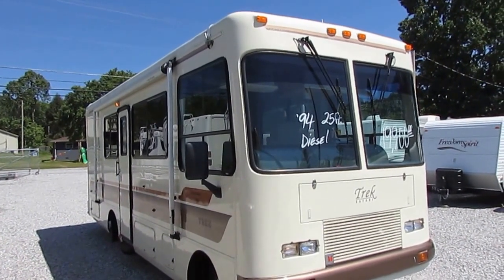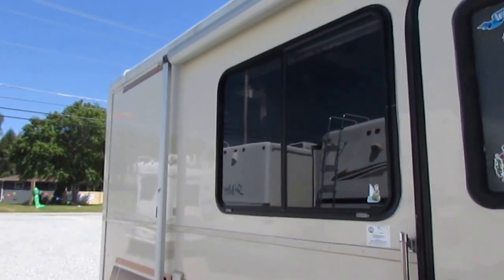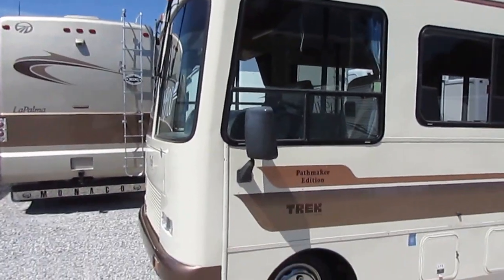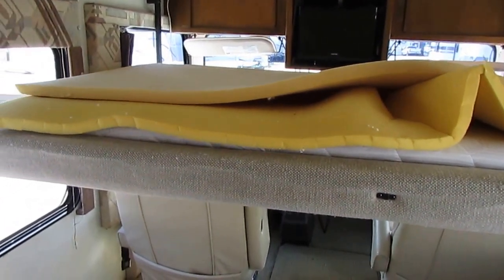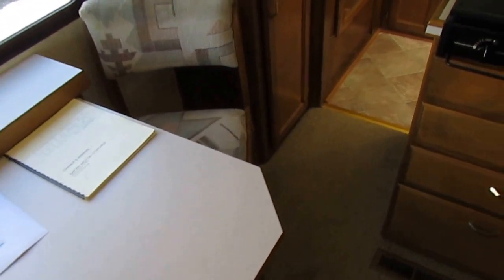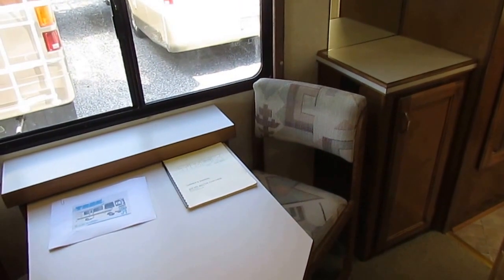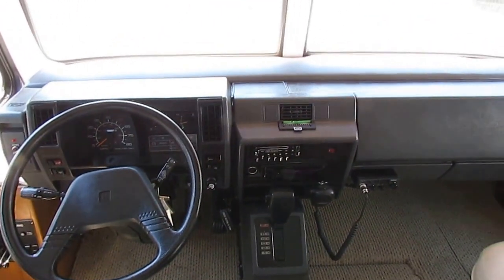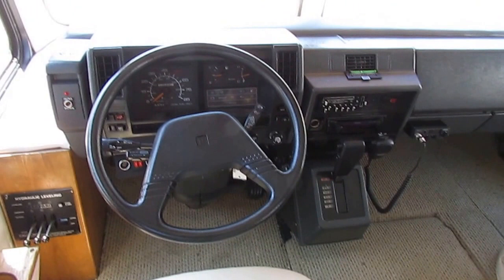SOLD! 1994 Safari Trek Pathmaker 2400 Mini Class A , Isuzu NPR Diesel, 25 ft. Long, Jacks, $19,900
Wow you talk about a bargain on a very rare Mini  Class A Diesel Motor Home . . This is a little 1994 Safari Trek Pathmaker  2400 RB Class A , Built on a Isuzu NPR Commercial grade chassis with a front 3.9 liter intercooled turbo diesel, This little motor home gets an estimated 12-14 MPG !!   Only 4 ft. longer than your average half ton pick up truck this is a rig that just about anyone can drive and park with ease , Hydraulic Leveling Jacks , Patio Awning ,  This is a high quality motor home built by Monaco Coach (which also builds Beaver and Holiday Rambler) . In 1994 prices this motor home cost over $62,000 !! One thing you notice is the siding on this RV . It has the look and shine of fiberglass but is actually the more expensive smooth high gloss metal siding, The advantage is it is tougher than fiberglass, resist fading and because it is riveted on instead of glued on like fiberglass you don't have to worry about delamination like you do on a fiberglass motor home  !! It cost more to build it this way but buying a premium brand like this you get what you paid for which is a lot more durable motor home.

This Trek  has a 3.6 LP Onan RV generator with only 174 hours on it that runs great too . How often do you see a diesel motor home for under $20,000 ?? Will sell to the first serious buyer to look at it  !! Search online and try to find another one ! Includes a major systems inspection by our certified RV Techs.

   The interior looks great for the year model . ! The front cab has two comfortable leather Flexsteel  captains chairs that swivel , Ice cold dash air, TV, CD Stereo , upgrade hardwood cabinets, Behind the cab is a sleeper sofa and two  chairs with middle fold up table (chairs are ordered , not shown but included with sale) , On top of the sofa is a electro magic  queen electric bed that lowers down from the ceiling with the push of a button (very cool)  . This safari has a large middle kitchen with t, Two way RV refrigerator / freezer , Microwave , toaster oven  , Range, Double Stainless Sink , Built In Inverter (for 110 power without being plugged up or running generator) , Ice cold roof air, Dsi water heater,  Dsi Ducted Furnace,  Huge rear bathroom with glassed in shower and skylight , Large wardrobe close. This RV sleeps 4 . .

Only $19,900 Haggle Free  and will trade . We offer discount nationwide delivery (we have sold RV's to all 50 states, Canada, Europe, and even Australia so you are never too far away for us to save you money on a pre-owned RV) . We have some great financing with approved credit  . Parkway RV Center also does not charge any doc fee, no prep fee, no tag / title fee, etc. Don't fall fro the big RV dealer fee scam. All those Fee's are 100 % dealer profit !!